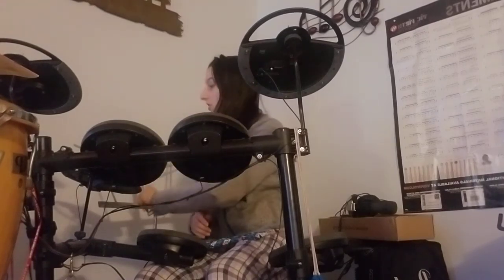Basic Drum Beat Lesson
Uploaded for purpose of being used in a Windham-Ashland-Jewett Central School broadcast.